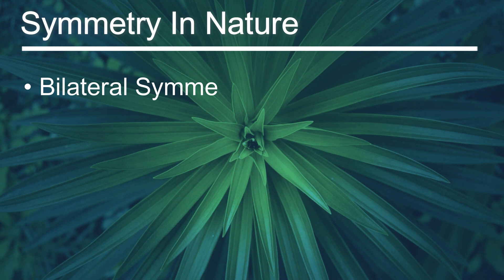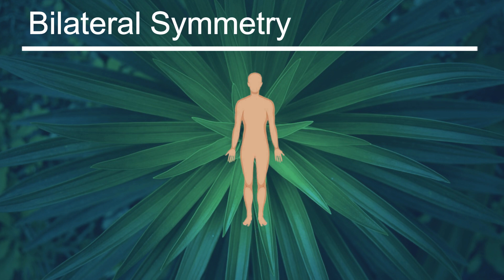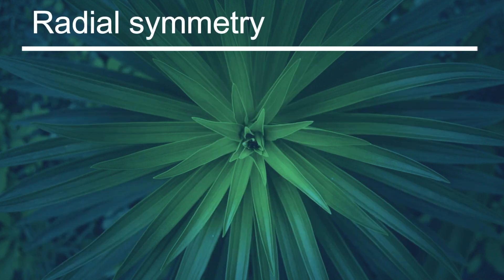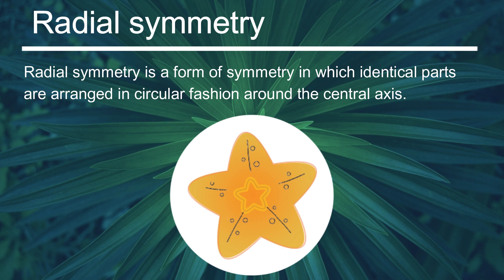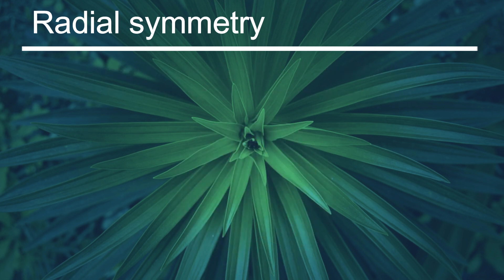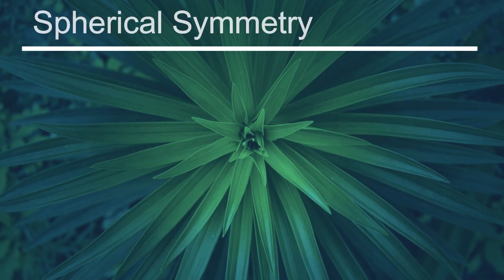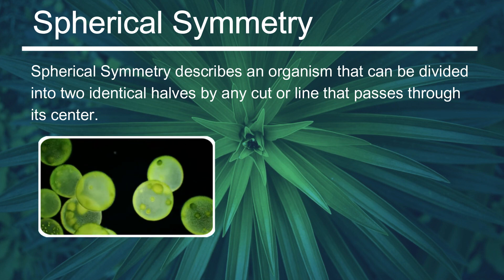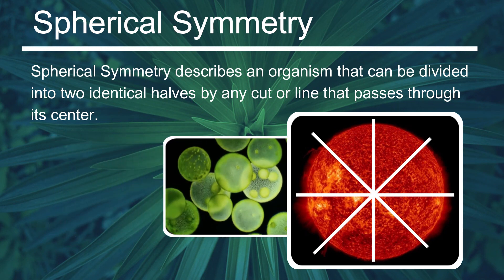Symmetry in nature or symmetry and nature | Patterns in nature | Math is Nature | Infinity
Topic : Symmetry in nature or symmetry and nature | Patterns in nature | Math is Nature

When you hear the word symmetry, you might think generally of triangles, butterflies, or even ballerinas. But symmetry is available around you in nature in animals, flowers etc.
In this video we will cover three types of symmetry that appear in nature.
• Bilateral Symmetry
• Radial symmetry
• spherical symmetry
In this video, we will see symmetry in nature, like butterfly, flower and leaves. symmetry in nature makes things beautiful and give it a good aesthetics. The animals, the human body great monuments like taj mahal, eiffel tower are also build keeping symmetry in mind. we can see different beautiful patterns with the help of kaleidoscope.

Symmetry in nature or Symmetry and Nature | Patterns in nature | Math is Nature